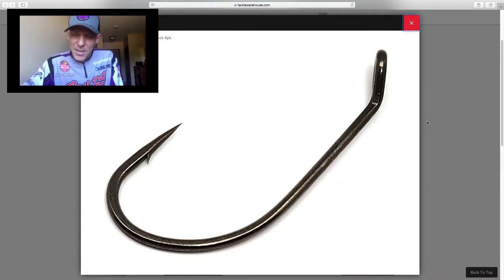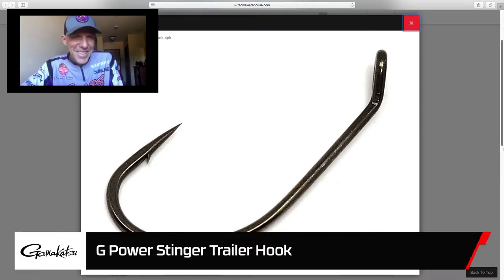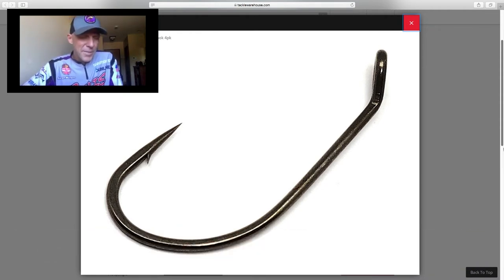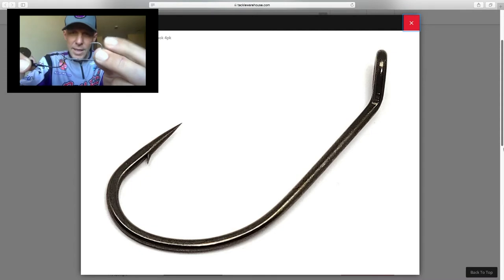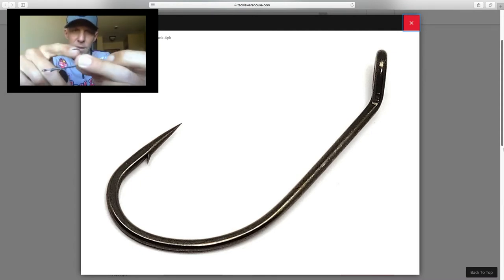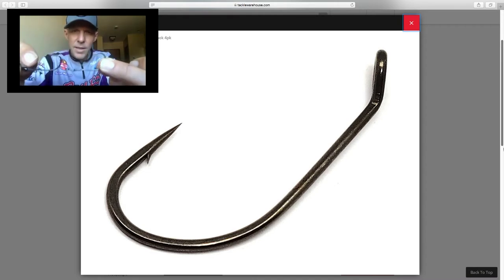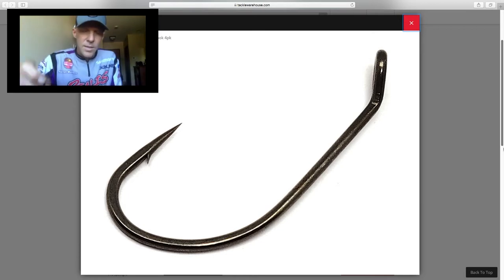Gamakatsu G Power Stinger Trailer Hook with Aaron Martens | ICAST 2020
TW discusses the Gamakatsu G Power Stinger Trailer Hook with Aaron Martens on TW Live ICAST Edition.